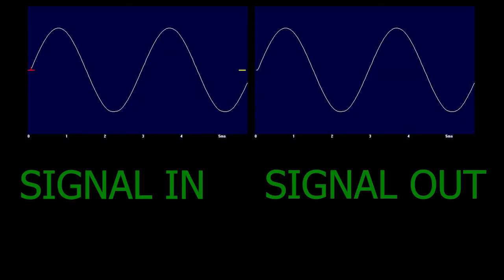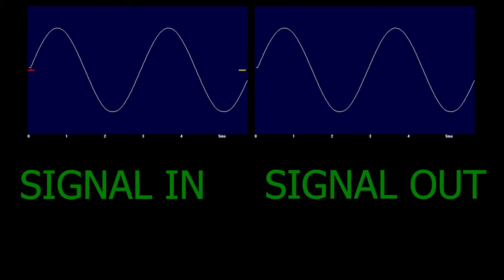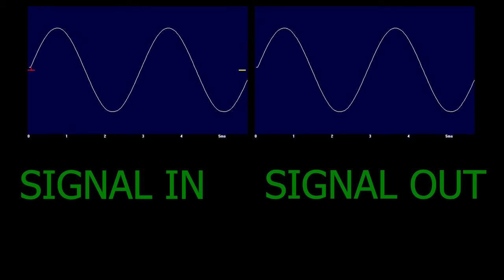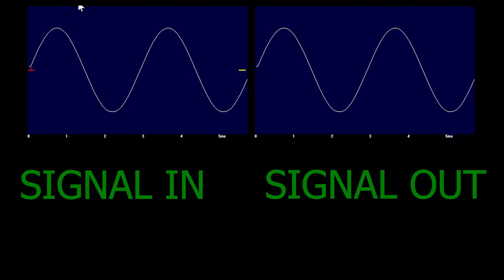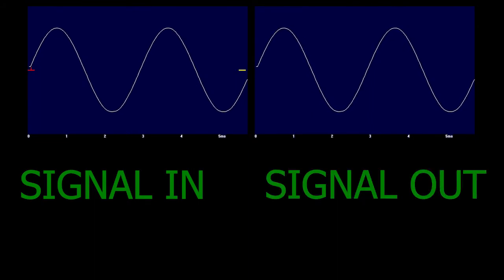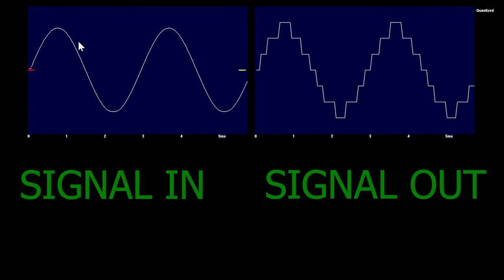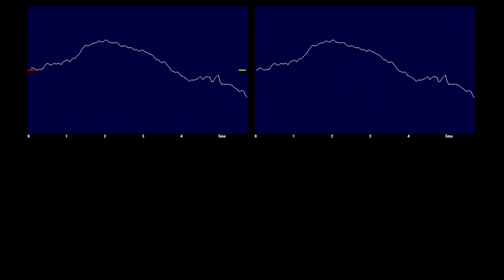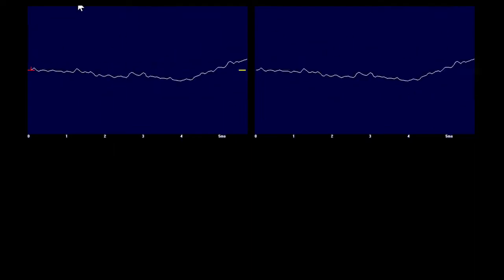08 Sampling resolution